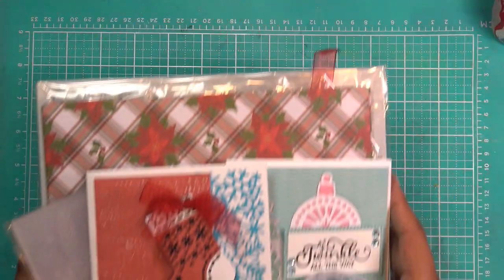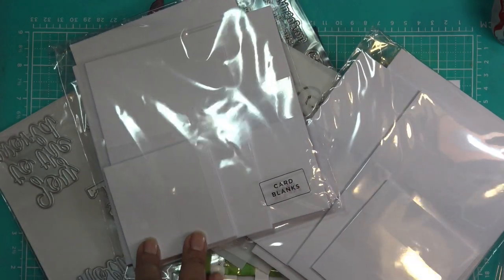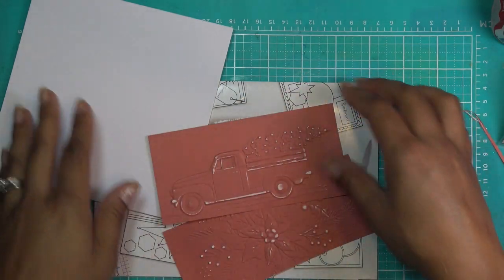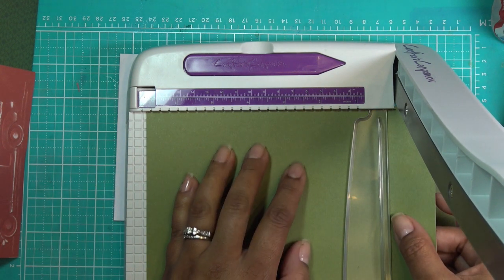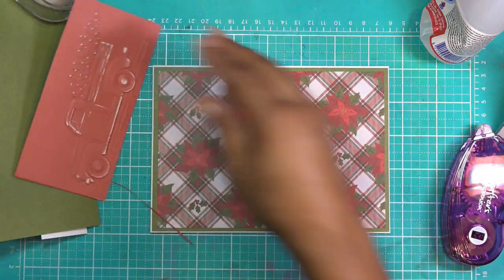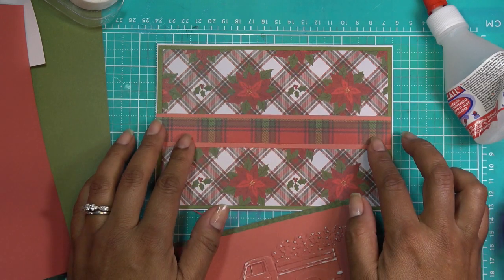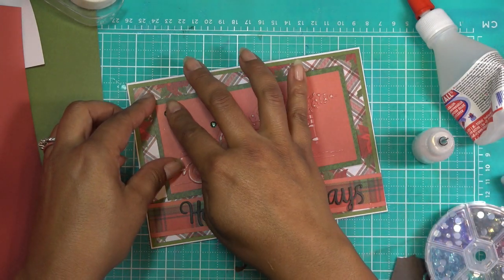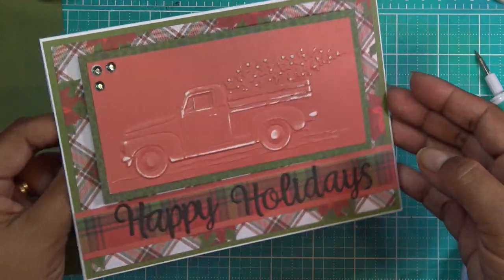Crafter's Companion Christmas Compendium: Layered Up Cards Using the Embossing Folders!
Patricia Nash Crossbody Bag!! I love it

Mailing Address:
Vianney Luna
United States